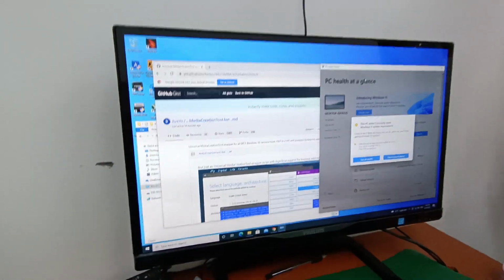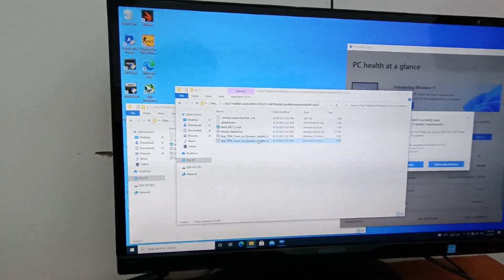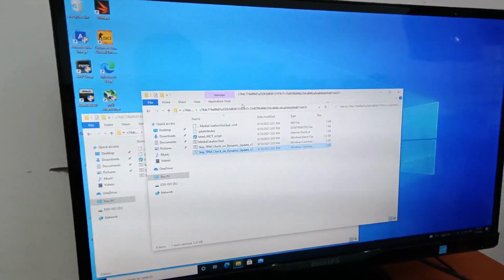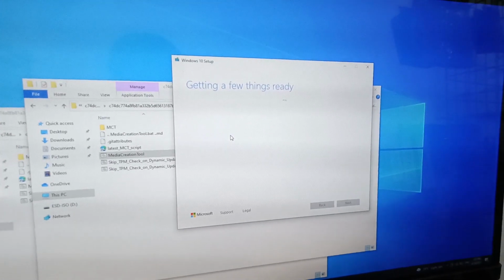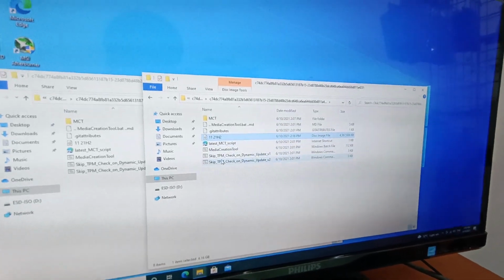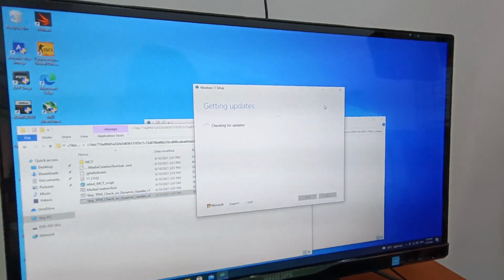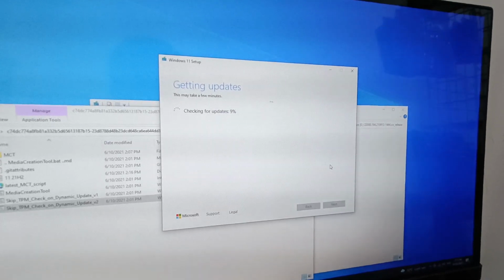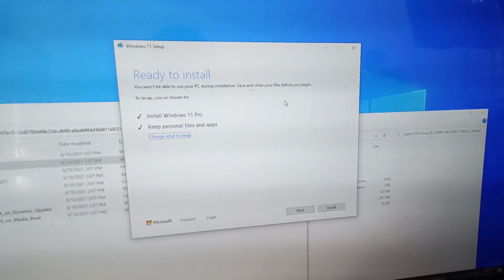BYPASS TPM UPGRADE TO WINDOWS 11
THIS IS TUTORIAL TO BYPASS WINDOWS 11 TPM CHECK FOR THOSE WHO ARE USING OLDER HARDWARES .

THE UNIVERSAL TOOL ARE CREATED BY AVEYO